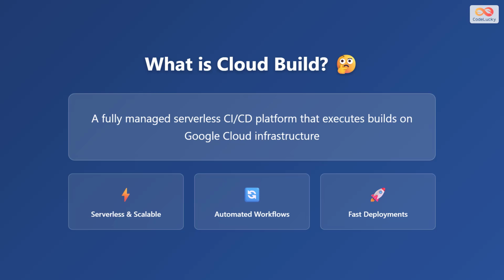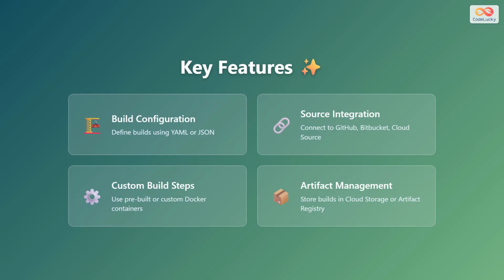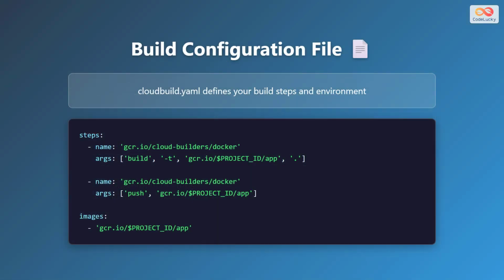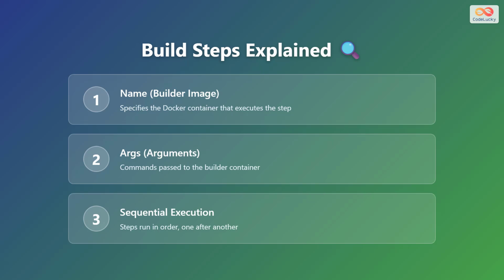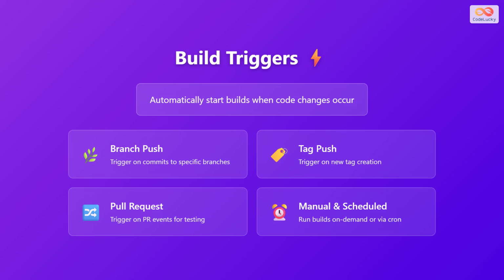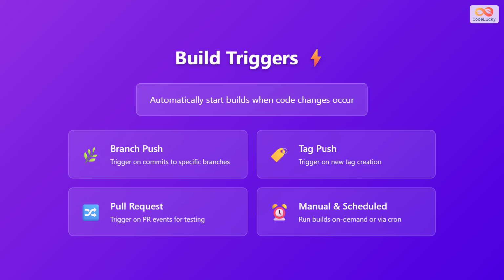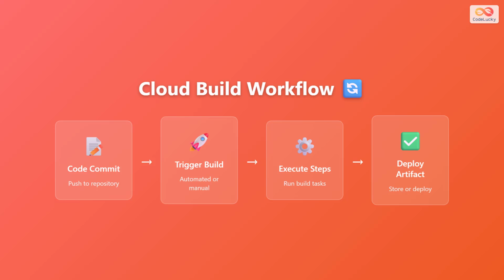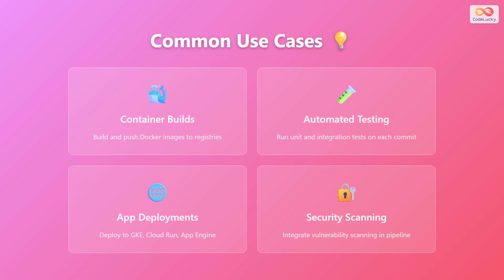Cloud Build CI/CD Service: Introduction to GCP Continuous Integration for Beginners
🚀 Welcome to our comprehensive guide on Google Cloud Build - the serverless CI/CD platform that automates your software delivery pipeline!

In this beginner-friendly tutorial, you'll learn everything you need to know about Cloud Build, Google Cloud Platform's powerful continuous integration and continuous deployment service. Whether you're new to DevOps or looking to enhance your cloud automation skills, this video breaks down complex concepts into easy-to-understand explanations.

✨ What You'll Learn:
🔧 What Cloud Build is and how it works
⚡ Key features including serverless architecture and auto-scaling
📄 How to configure builds using YAML files
🔄 Understanding build steps and their execution
🎯 Setting up automated build triggers
🌐 Common use cases from container builds to automated testing
💡 Key benefits and why teams choose Cloud Build

Cloud Build eliminates the need to manage build infrastructure while providing fast, scalable, and secure continuous integration workflows. Perfect for developers, DevOps engineers, and cloud enthusiasts looking to streamline their deployment processes on Google Cloud Platform.

Chapters:
00:00 - Cloud Build: CI/CD Service
00:27 - What is Cloud Build?
01:04 - Key Features
01:56 - Build Configuration File
02:44 - Build Steps Explained
03:27 - Build Triggers
04:16 - Cloud Build Workflow
05:03 - Common Use Cases
05:58 - Key Benefits
07:10 - Outro